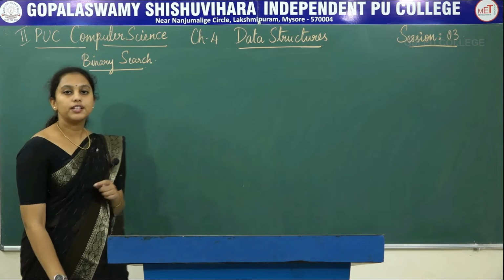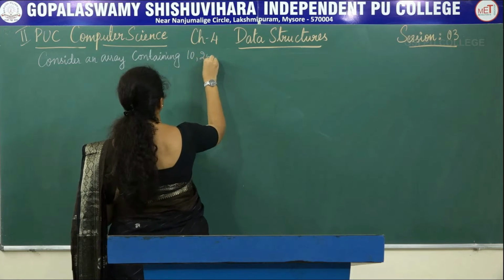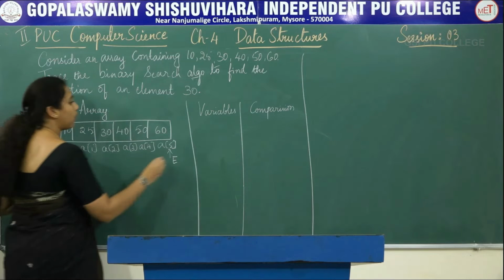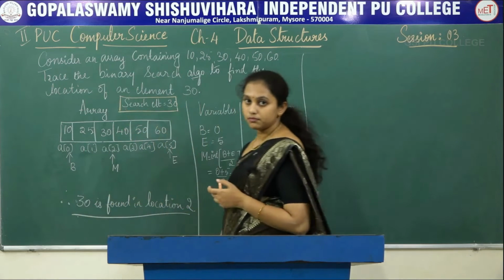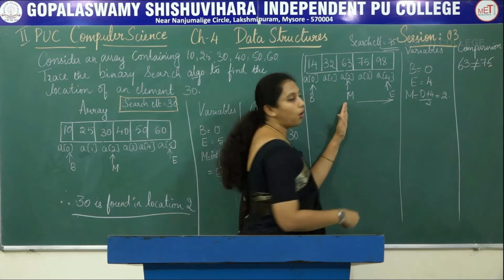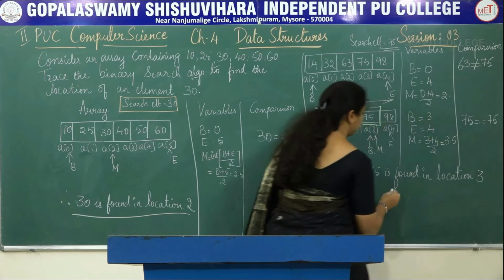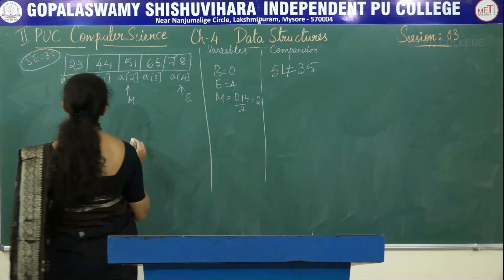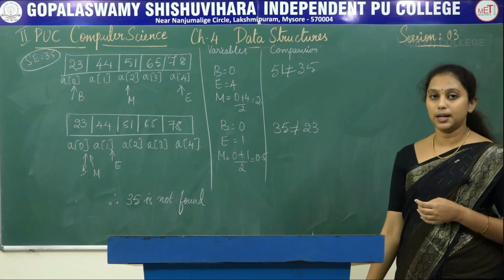CS,II puc, Ch 4,Data structures, s-3